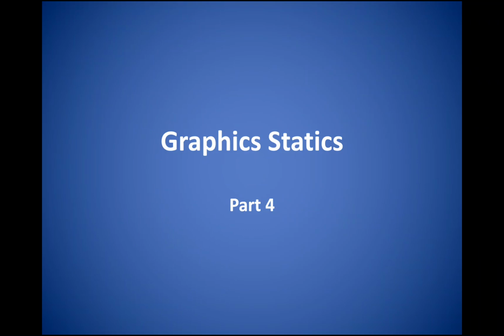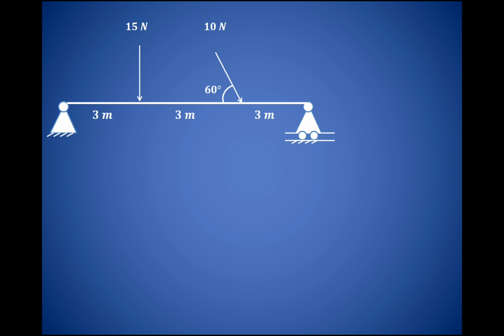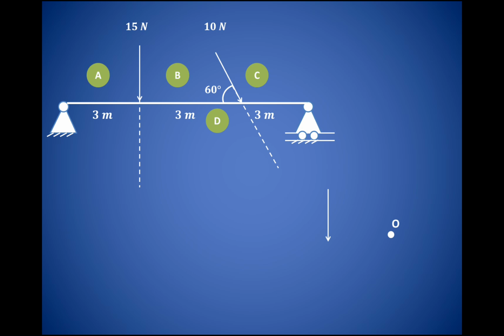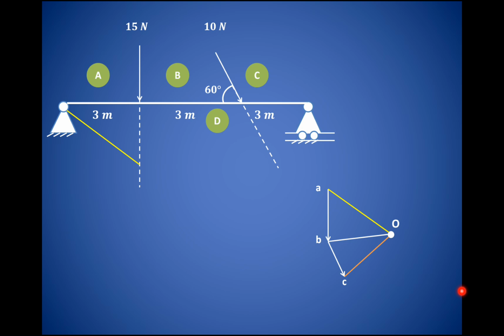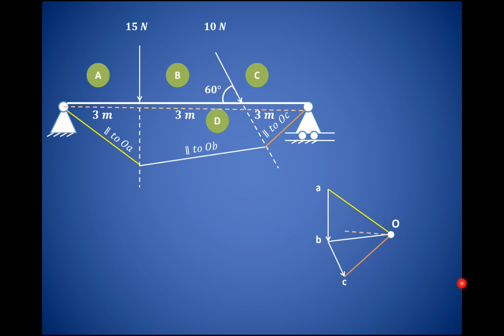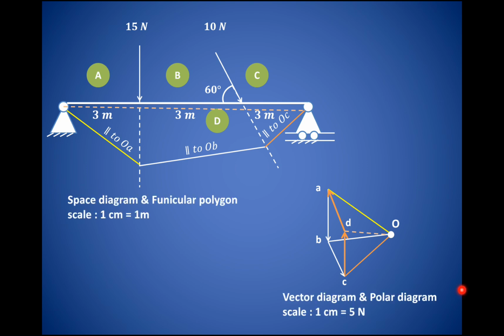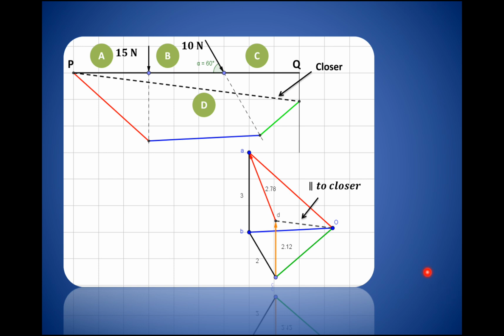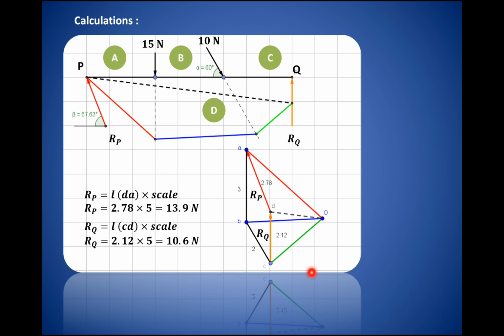Lecture 8 | Graphic statics (PART 4) | Beam reactions in case of simply supported beam graphically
This video explains how to find out the beam reactions graphically in case of simply supported beam in case of the inclined load.